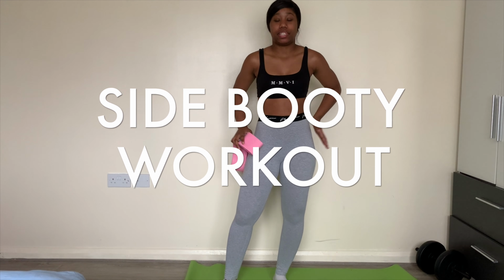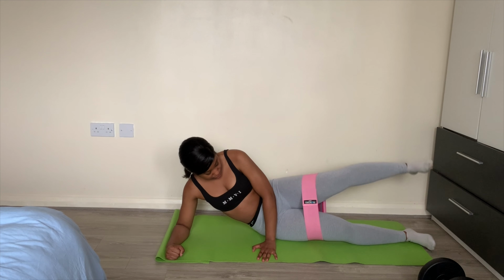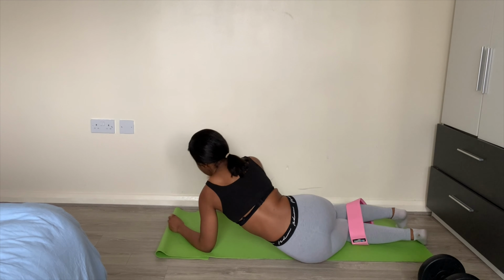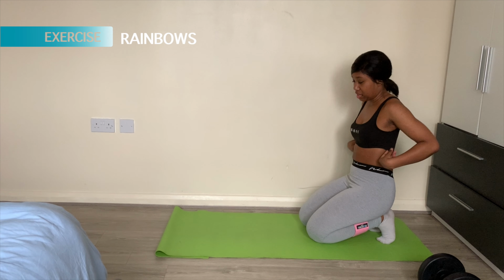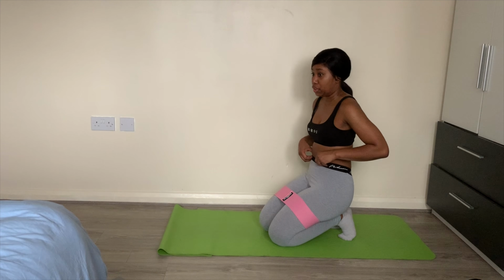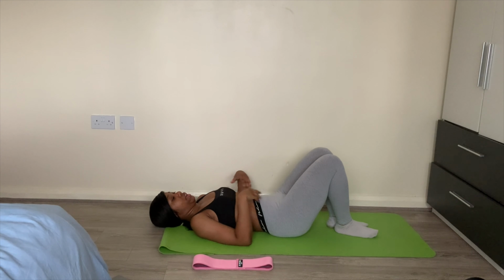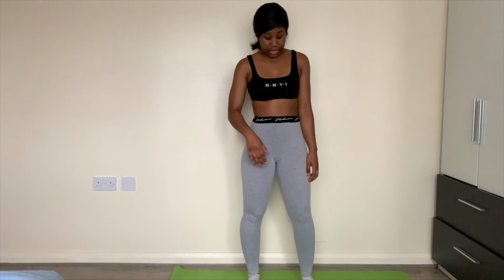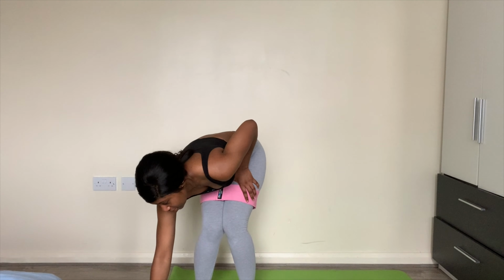SIDE BOOTY WORKOUT | HOW TO GET WIDER HIPS | LIFEWITHSAFIYA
HEY GUYS!!!

I’VE PUT TOGETHER A SIDE BOOTY WORKOUT TO HELP YOU GUYS GROW THAT SIDE BOOTY!!! IT’S QUITE AN INTENSE WORKOUT,AS IVE EXPLAINED IN THE VIDEO YOU CAN DO IT WITHOUT A RESISTANT BAND IF YOU DON’T HAVE ONE BUT TO MAKE IT MORE CHALLENGE DEFIANTLY ADD A RESISTANT BAND. IM TELLING YOU GUYS YOU’LL FEEL THE BURN!!!

I KNOW I STATED IN THE VIDEO THAT YOU CAN DO THESE EXERCISES TO GET RID OF HIP DIPS HOWEVER, YOU CANNOT MAKE THEM GO AWAY COMPLETELY, YOU CAN BUILD MUSCLE MASS AND REDUCE FAT TO HELP MINIMISE THE APPEARANCE OF YOUR HIP DIPS

I HOPE YOU’RE ALL WELL & I HOPE YOU’RE ALL KEEPING SAFE WITH EVERYTHING THAT IS GOING ON AT THE MOMENT WITH THE VIRUS

Theres a few challenges I’ve set for myself this year and ill be letting you guys in on it!!!

THANK YOU FOR SUPPORTING!!! WBS SQUADDDDDD!

In the mean time if you would like to see more in depth workouts, you can binge watch my videos on YouTube at LIFEWITHSAFIYA for any booty workout videos

I always read and reply to comments. Your feedback is valued and appreciated!!!

:::::::::♡ FAQ ♡:::::::::

Name: Safiya
Age: 22
Background: Tanzanian
Residency: UK
Editing: Final cut pro x/ iMovie
Filming: iPhone XS Max

FITNESS PAGE: @WORKOUTSBYSAFIYA
MAIN PAGE: @LIFEWITHSAFIYA

CREDITS FOR SONGS